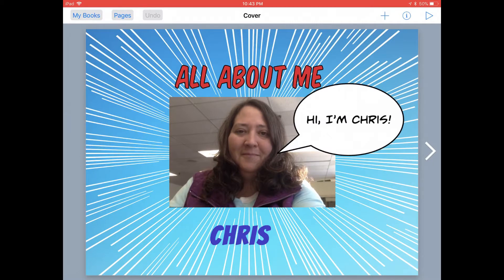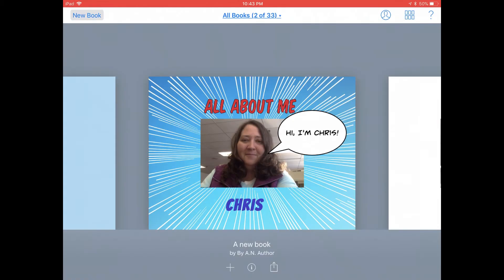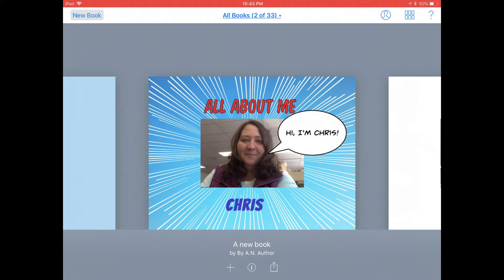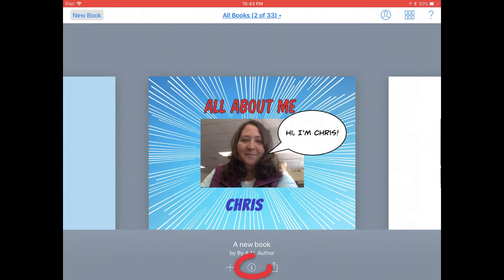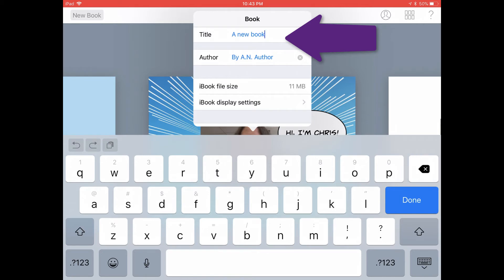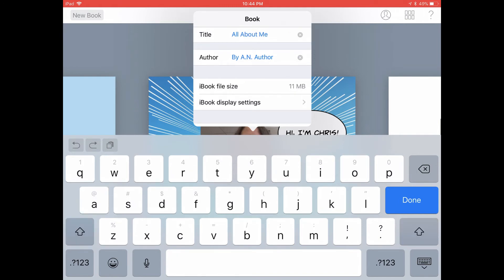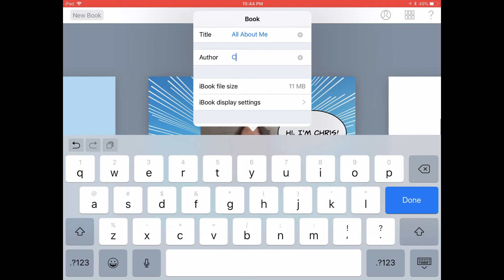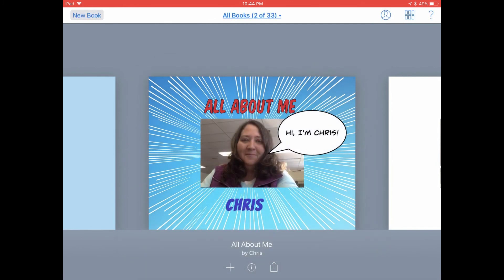Book Creator - Renaming A Book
How to change the title of a book and change the author in the Book Creator app on the iPad.